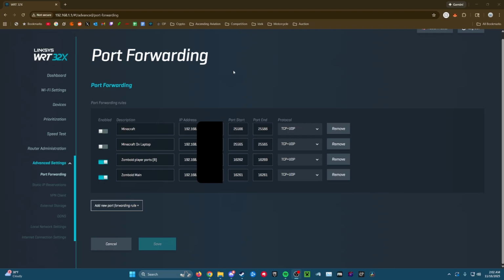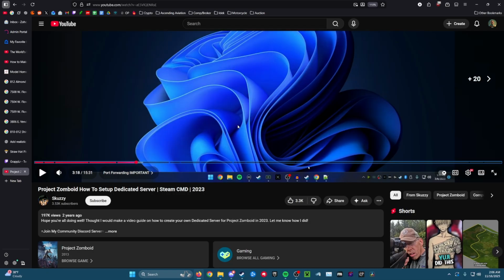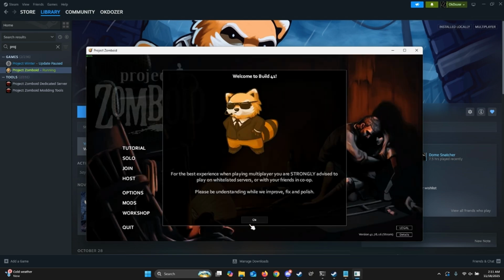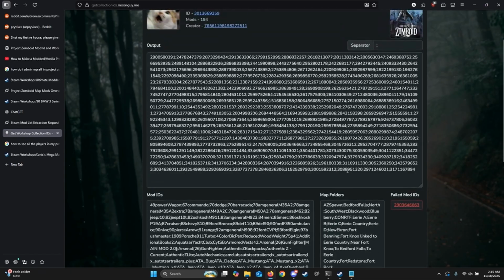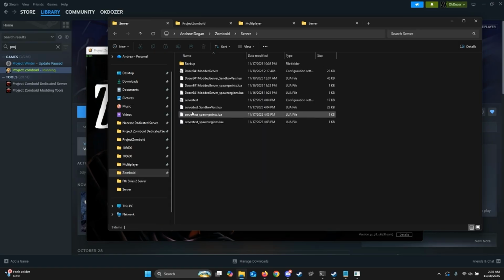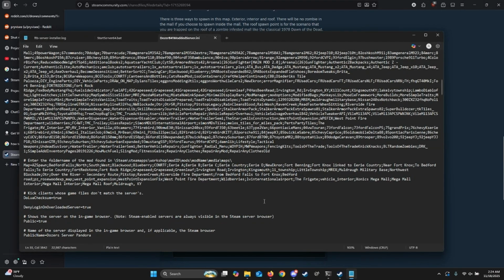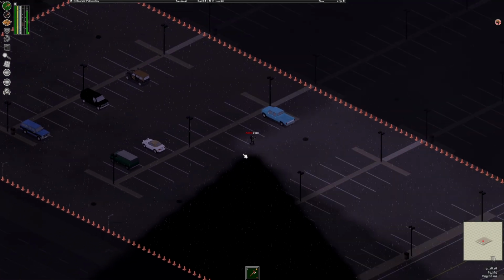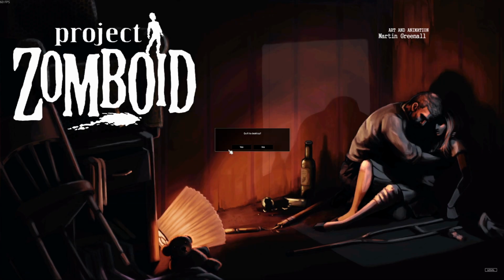How to make a dedicated modded or vanilla Project Zomboid B41 Server to play with friends 2025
This video is like your friend talking to you so there is no structure. I would recommend watching the whole thing before doing anything.

This is for Build 41 at the time the best multiplayer supported version.

FOR VANILLA ONLY THE STEAM DEDICATED SEVER DOWNLOAD WILL WORK IF YOU DONT WANT TO DOWNLOAD STEAM CMD, ITS THE SAME FOLDER LAYOUT AND EVERYTHING

In the steam cmd, to access the cmd panel launch the steam cmd application inside the stream cmd folder

To test items from the modpacks when in game go admin then item list viewer.

For some mods and bugs in the .ini file i had to disable anticheat 21 so my friend stopped getting kicked and one other one so some aqua mod would work. just letting you know this is a solution to problems. (Update) 12-2-25 I disabled all the anticheat types and made the ping limit 100, and that disables ping limits.

Also to stop big groups of zombies from de spawning the you need to get  No Mo Culling (Formerly known as Zombie Fix) and follow the instructions on how to set it up. This is something where you are manually putting the files in the game folder to increase the max amount of zombies that can be rendered at once.

Pro tip - If you're the host, set up chrome remote viewer so you can access the server from your main PC